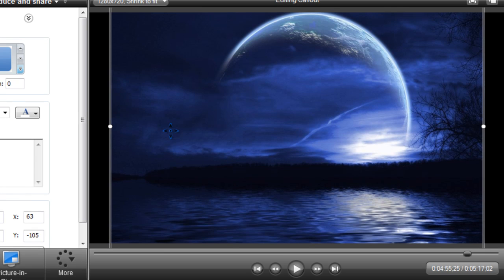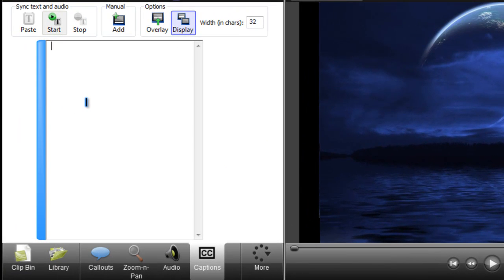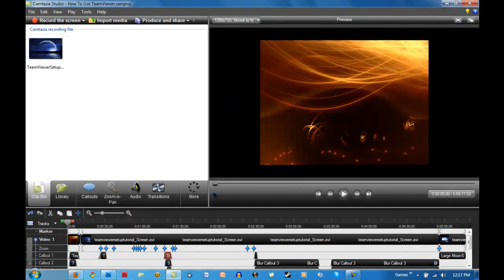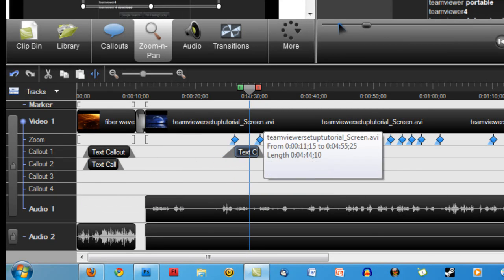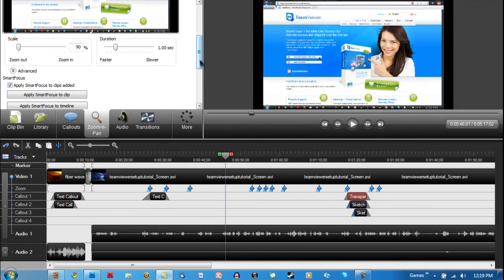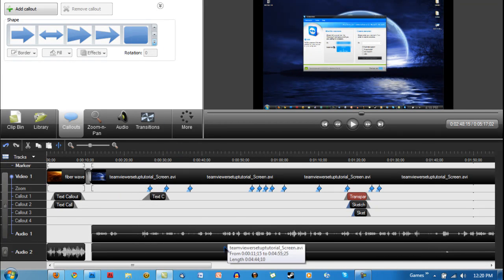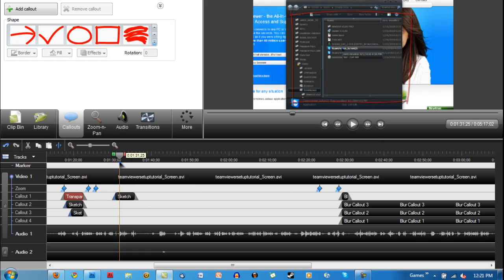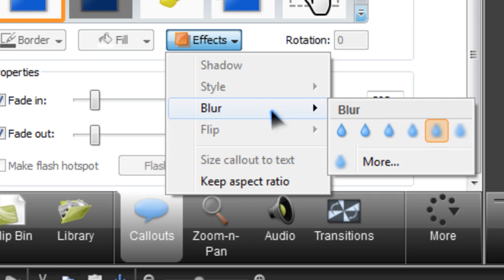Camtasia 7 Review Part 3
All information pertaining to this video is in Part 1's description.

Thanks for your time! Hope you find this all useful!